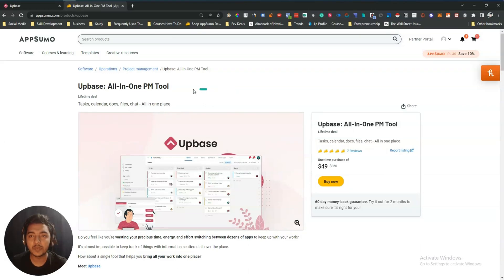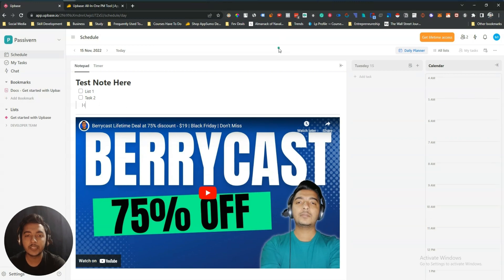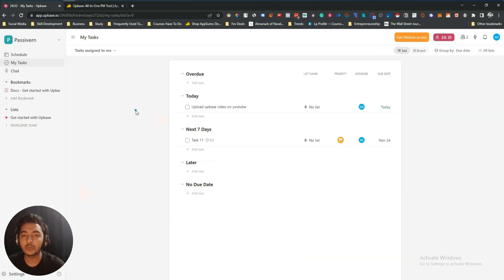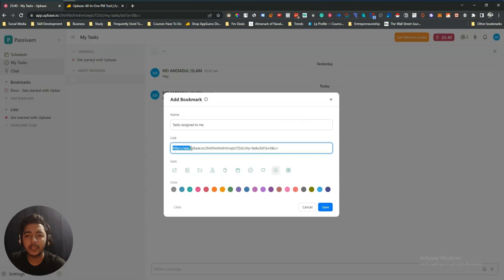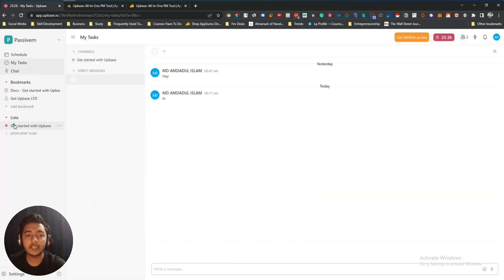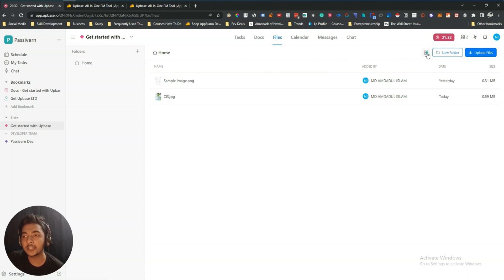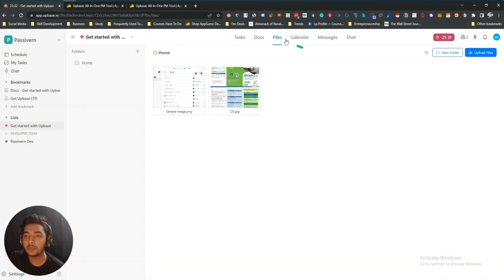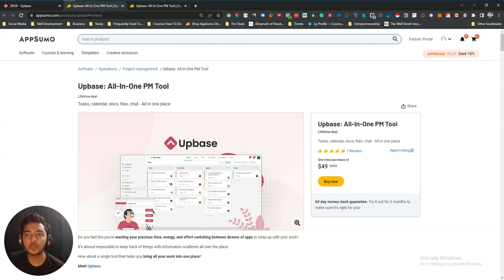UpBase Review: The Project Management Software That Won't Let You Fail | Passivern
In this video, I am going to review UpBase.

Are you tired of constantly failing your projects? Do you feel like you're stuck in a never-ending cycle of chaos and confusion?
If so, then the UpBase might be the solution for you. In this review, we are going to take a look at this project management software and see if it is really worth your time and money. We will also go over some of the features that this software has to offer, so make sure to pay attention!

🔥 TOOLS I USE To Make My YouTube Video:
 [$9 Discount]

🔥 PROTECT YOUR INTERNET PRESENCE:
☑ Watched the video!
☐ Liked?
★ TABLE OF CONTENTS ★
0:00 UpBase Lifetime Deal Overview on AppSumo
1:23 UpBase Dashboard
2:03 UpBase Timer
2:30 Task Management on UpBase
3:28 Chat with your Team on UpBase
4:45 Bookmark on UpBase
5:25 Project Management on UpBase
8:16 Share Docs, Files on UpBase
11:00 Get UpBase Lifetime Deal with a 10% Discount
11:43 Subscribe Please
💡 TOPICS IN THIS VIDEO 💡
•  Clickup , Trello, Asana Alternative